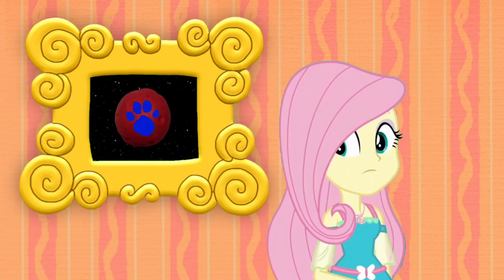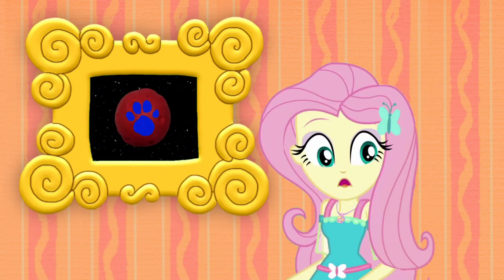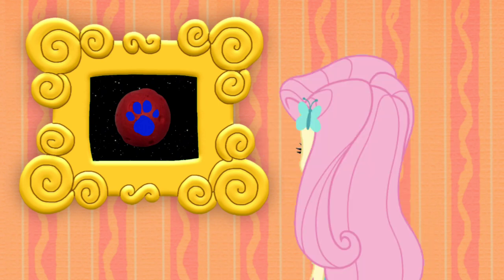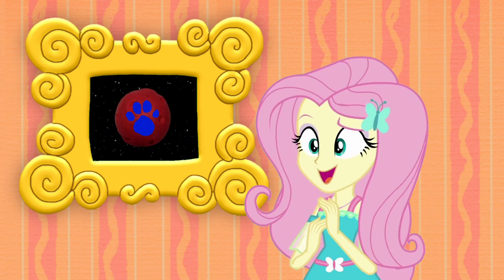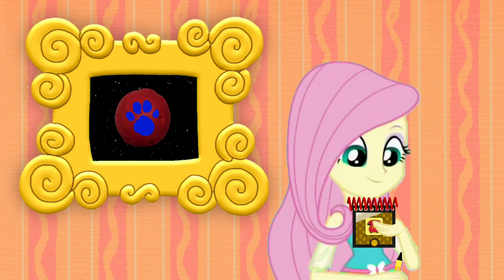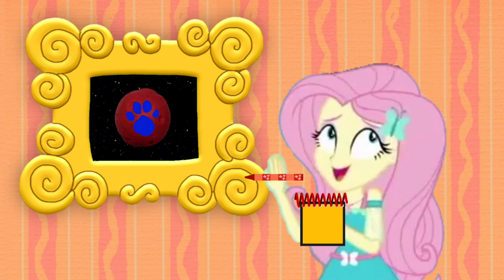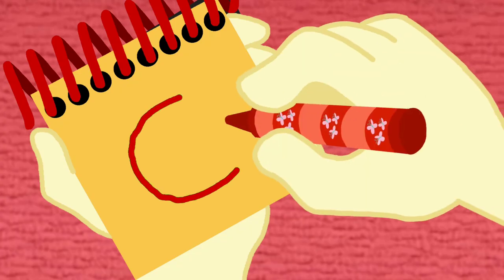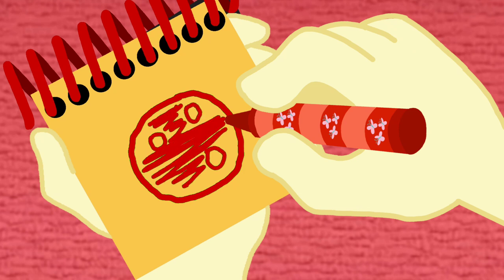Blue's Clues and Fluttershy: How to Draw - Mars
Fluttershy found a clue on the planet Mars.

Credits to Ben Casey, Noah Bisson, Jordan Gwartney, Michaelthebcfan, CJRoblox Productions, Gabe Mason, Princess Creation345, Botchan-MLP, SketchmCreations, rupahrusyaidi and all the vector artists from Deviantart

My Little Pony Equestria Girls Belongs to Hasbro Studios and Allspark Animation